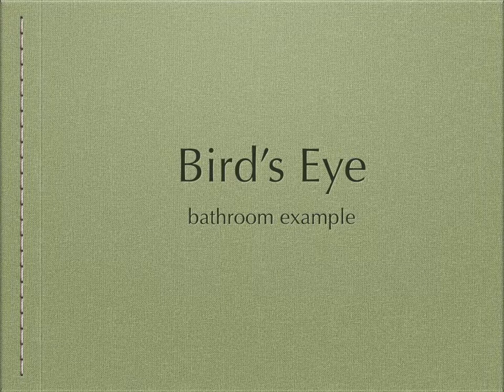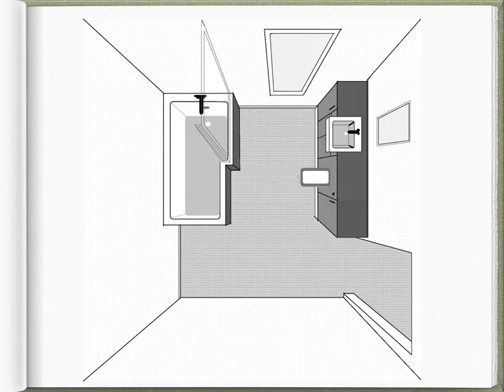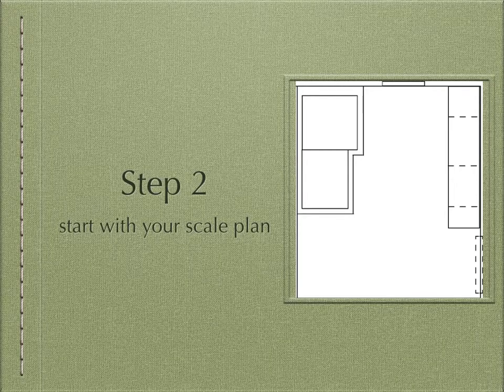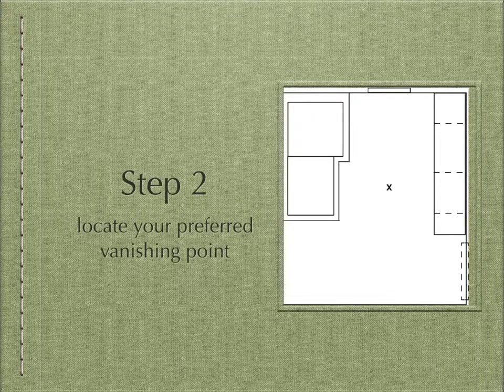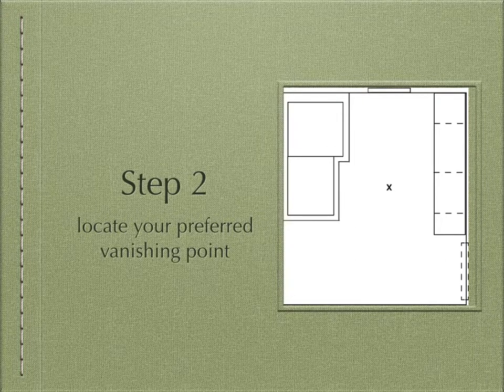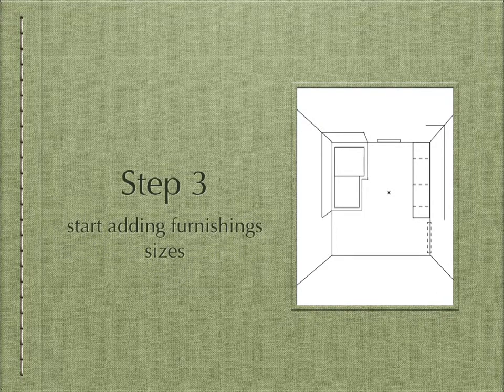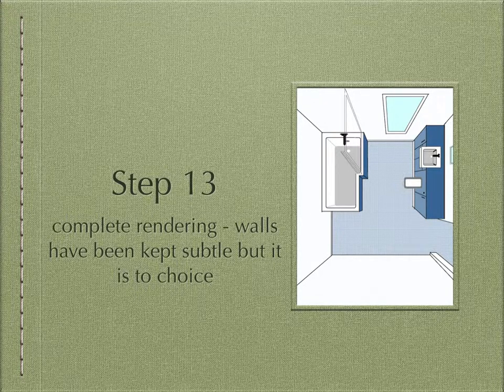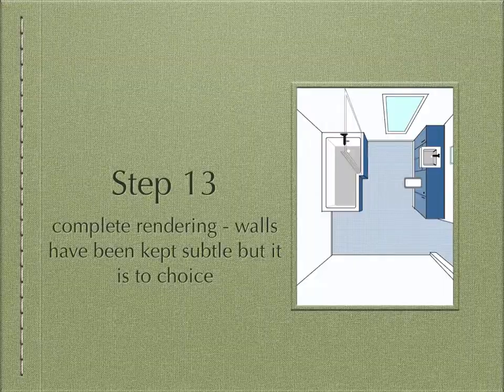3D DRAWING TECHNIQUES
this is the newest bird`s eye drawing video and uniquely features the bathroom method.  With their awkward shapes bathrooms are difficult to draw but with the new geometric designs it has become easier and you can feature these products in virtually all your presentations..  Geometric is available in al  designs styles including traditional and classic